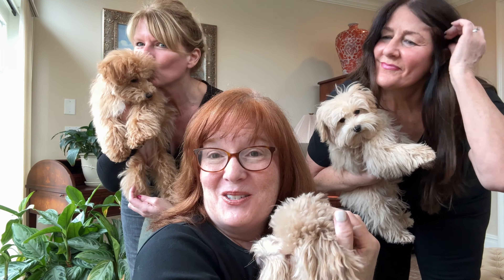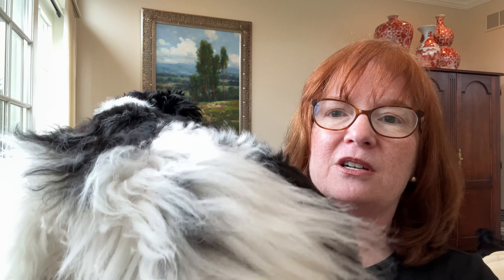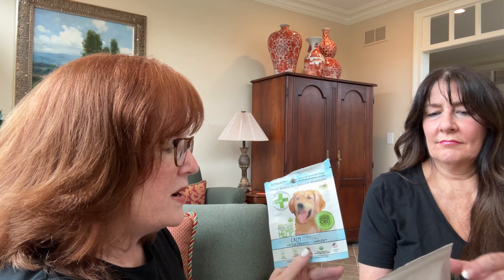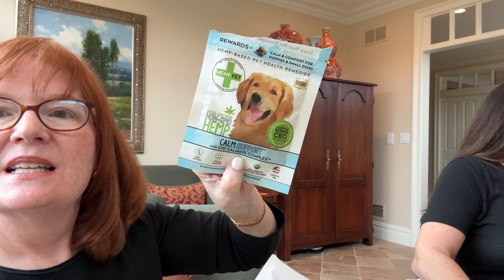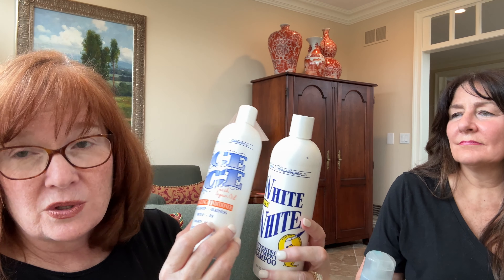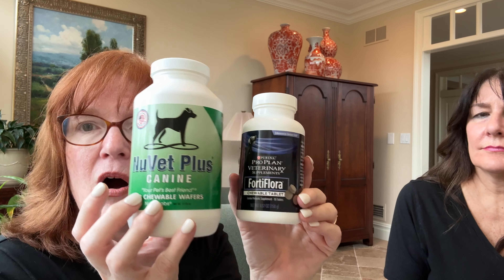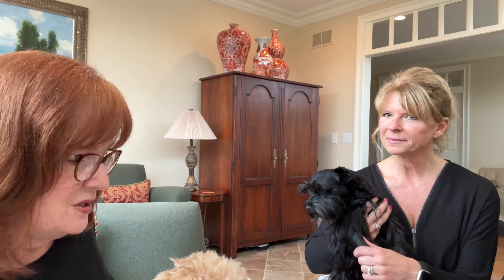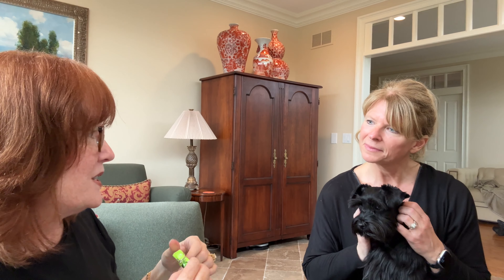Puppy Q&A with SVCC Schnauzers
Puppy Q&A with SVCC Schnauzers - This was supposed to be a LIVE session but we could not figure out the settings to make it public! (Tech support HELP LOL!) We are spreading love & joy with our Schnauzer Puppies! If you have or are exploring getting a new Schnauzer puppy, on this channel Shawn Kent Hayashi, will show you step-by-step how to develop a beloved family pet. See more about SVCC Toy Schnauzers and Mini Schnauzers

You will find all my favorite products & what you need when you are getting a new puppy
And all products referenced in this video are linked below.

If you have a NEW PUPPY or are exploring getting a new Schnauzer puppy, Shawn Kent Hayashi, will show you step-by-step how to develop a beloved family pet. Follow along as this playlist guides you with what to do with your NEW PUPPY

Follow our PUBLIC FACEBOOK PAGE - SVCC Toys Facebook (Note: we have a private group for people who own our puppies called SVCC Toy Schnauzers - it requires you to answer questions and share which of our puppies you own are are getting.)

Schnauzer breeder and puppy expert, Shawn Kent Hayashi, shows you how to Set Your Puppy Up For Success, How to Train Your Puppy from 8 - 16 Weeks (to be a great family pet check these and more out

This video is not sponsored - we use all products referenced in this video because they are the best we have found.  Here are our tried and true, use them every day recomendations for puppies and dogs:

can be added as a topper or with Purina ProPlan Salmon based dog food for sensitive stomachs

► Majestic Pet Products - The stairs fwe use to help puppies get on the sofa or bed:

► Wysiwash and Effersan keeps my fur babies safe - use this link and save $10 off your order

Also, check out Amy Leigh the @GoGroomer  to see how she grooms our dogs - she shows you step by step how to do it too!